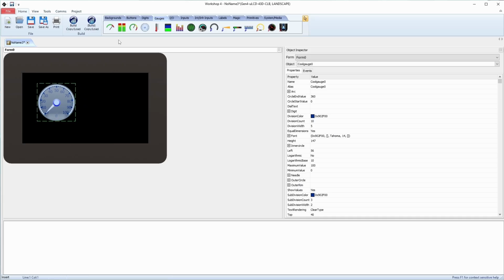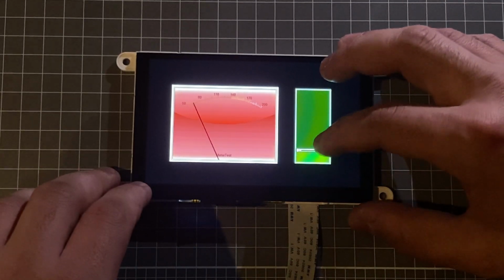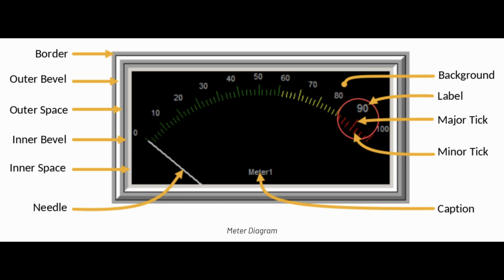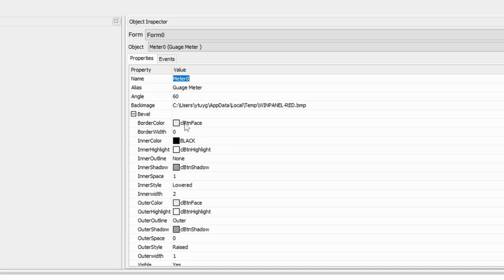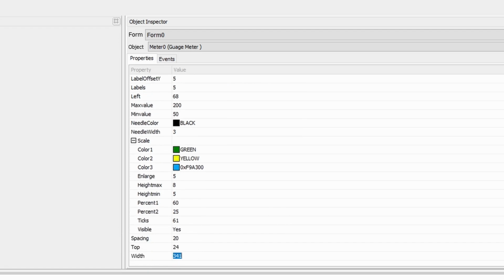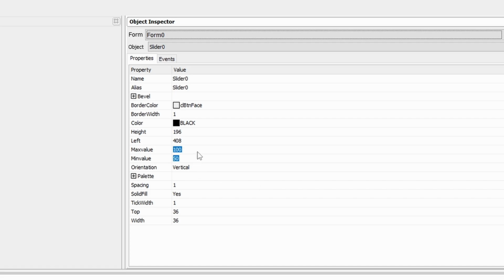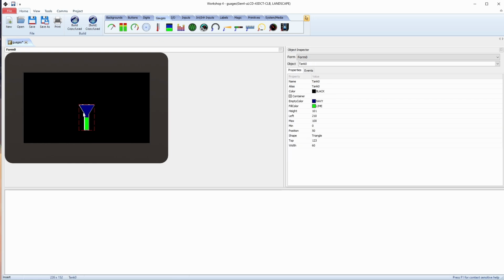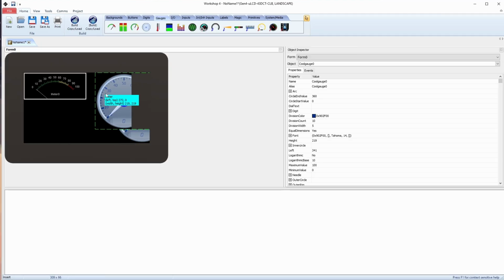Workshop4 Widgets Tutorials - Gauge Widgets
This is part 3 of the GCI Widgets series.

In this video, we will be covering the basics of how to use the GCI Guages available in the Workshop4 ViSi and ViSi-Genie Envinronments.

Gauge Widgets are visual indicators used to show real-time data or performance levels at a glance. They’re often circular and mimic analog meters, like speedometers, to make information intuitive.

Powered by: 4D Systems | Workshop4